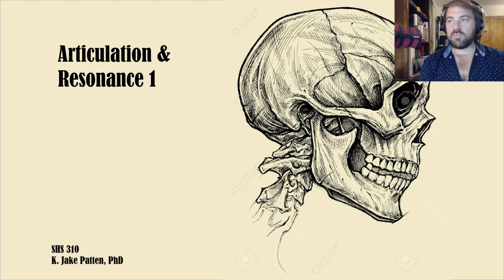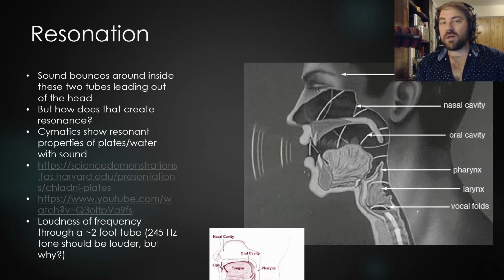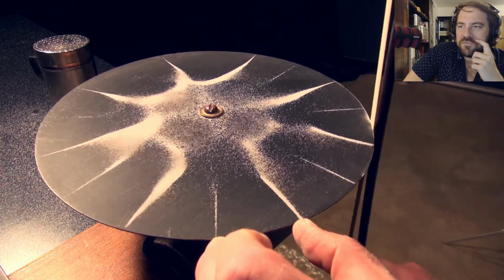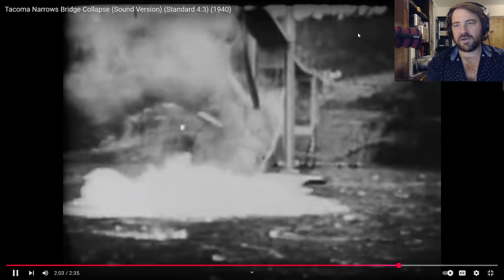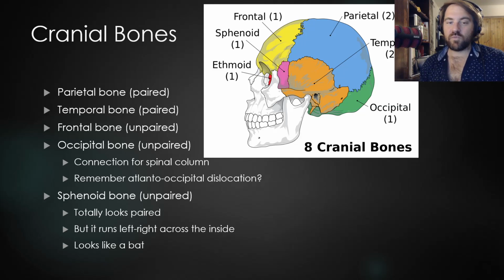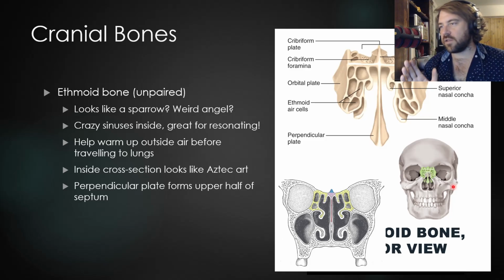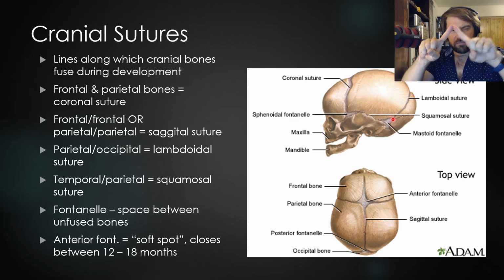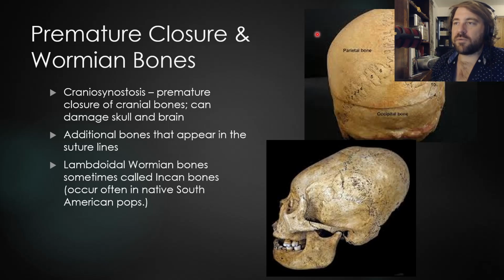Resonance & Bones of the Skull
Resonance is how the laryngeal buzz is shaped into a phoneme but what is resonance, exactly? I talk about resonance using Chladni plates and bridges as examples and then move into the bones of the skull.